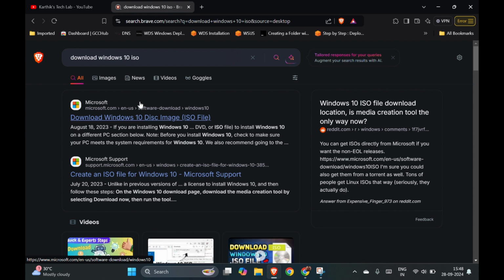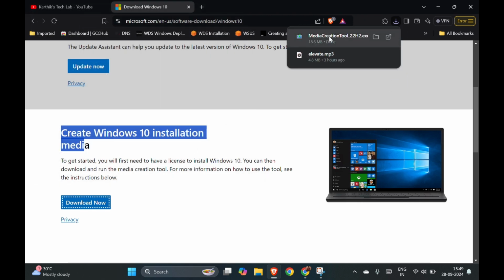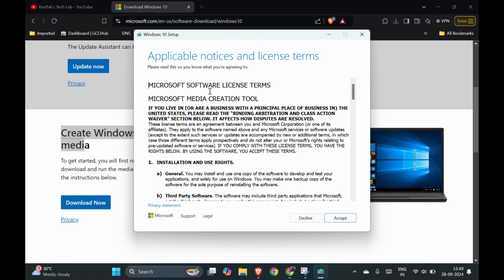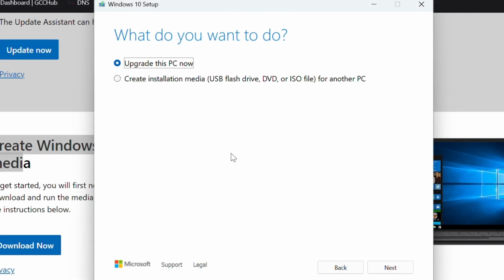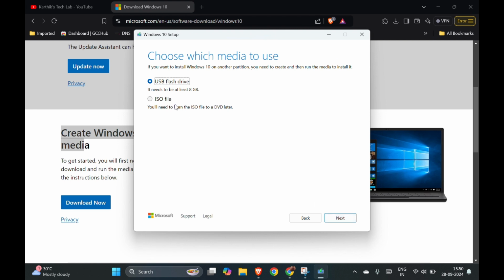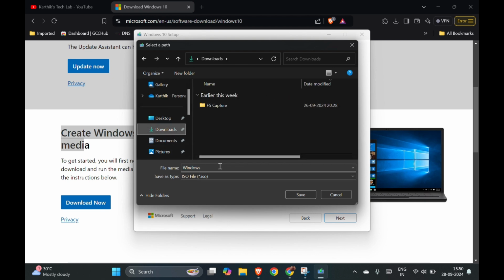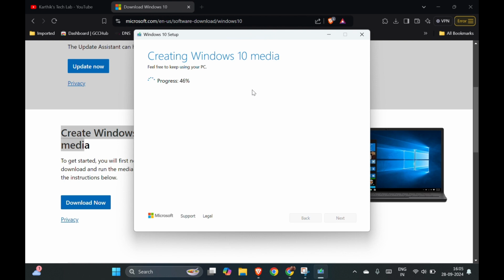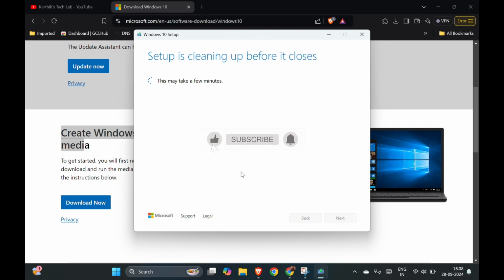How to Download Windows 10 ISO File | How to Download Windows 10 for Free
In this video, I’ll show you how to download the official Windows 10 ISO file from the Microsoft website. Whether you’re looking to install or reinstall Windows 10, set up a virtual machine, or create bootable media, this easy guide will walk you through each step—from downloading the Media Creation Tool to saving the ISO file on your computer.

What you’ll learn in this video:
How to access Microsoft’s official Windows 10 download page.
How to download and use the Media Creation Tool.
How to select the correct language, edition, and architecture for Windows 10.
How to save and use the ISO file for installations.
This guide is perfect for anyone looking to quickly download the Windows 10 ISO without any hassle!

Video Edits and Voice Credits: Microsoft Clipchamp

Related Question asked:

how to download windows 10 in virtualbox
how to download windows 10 for free
how to download windows 10 in laptop
how to download windows 10 pro for free
how to download windows 10 without pendrive
how to download windows 10 iso file for bootable usb
how to download windows 10 in pc
windows 10 download 64-bit
install windows in virtualbox
how to install windows 10 free
can i download iso file windows 10 for usb
download windows 10 disk image (iso) for x64 devices
download windows 10 iso directly without media creation tool
download windows 10 iso file 32 bit activated free
download windows 10 iso file 64 bit offline installer
download windows 10 iso file 64-bit free
download windows 10 iso file 64-bit microsoft
download windows 10 iso file direct link
download windows 10 iso file download
download windows 10 iso files directly using your web browser
download windows 10 iso for virtualbox
download windows 10 iso full version
download windows 10 iso image 64 bit
download windows 10 iso image file 32 bit
download windows 10 iso image file 64 bit
download windows 10 iso image file 64 bit 22h2
download windows 10 iso image file 64 bit preactivated
download windows 10 pro iso 64 bit full version
download windows 10 pro iso 64 bit full version free